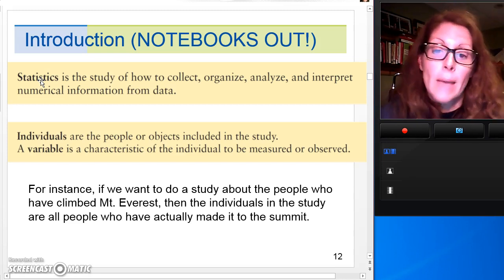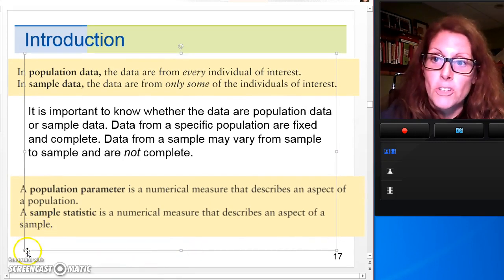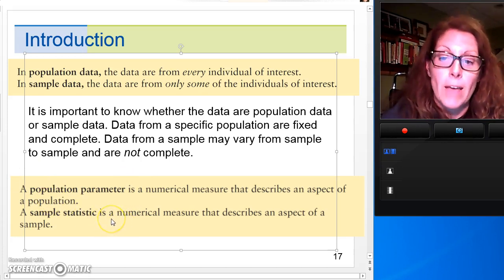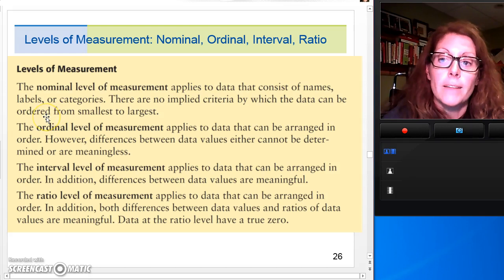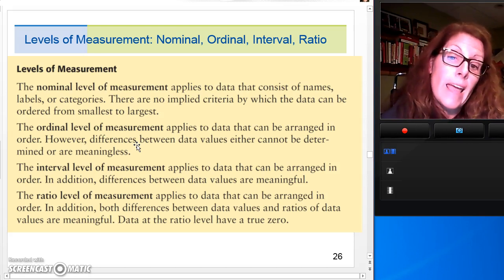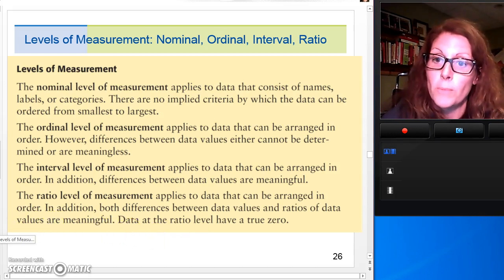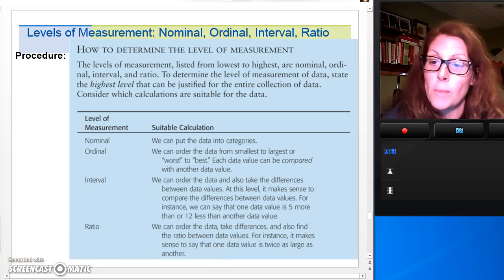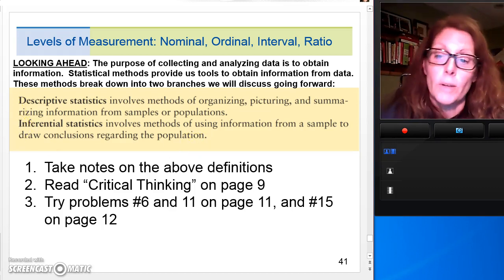Statistics 1.1 HW Video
HW Video on Section 1.1